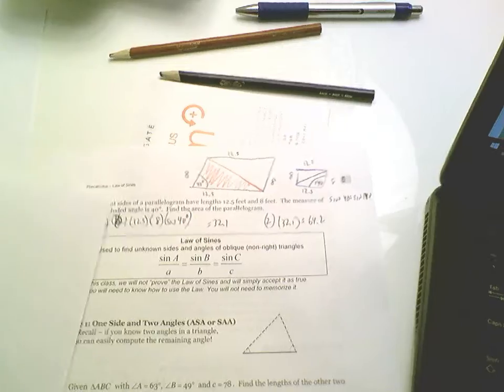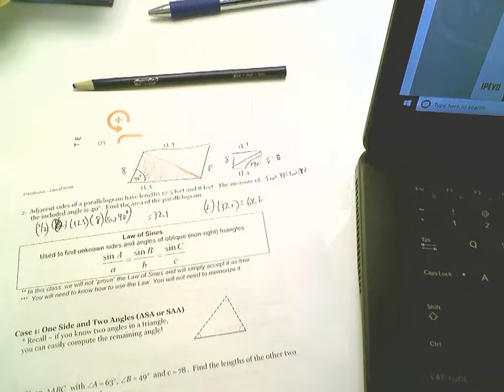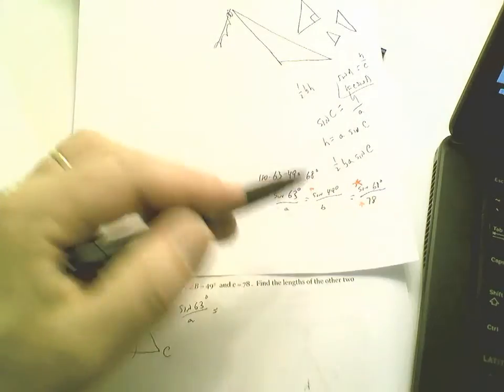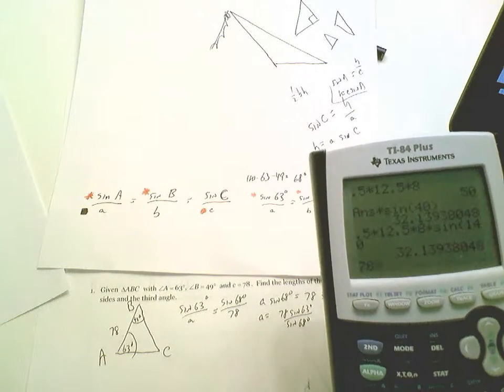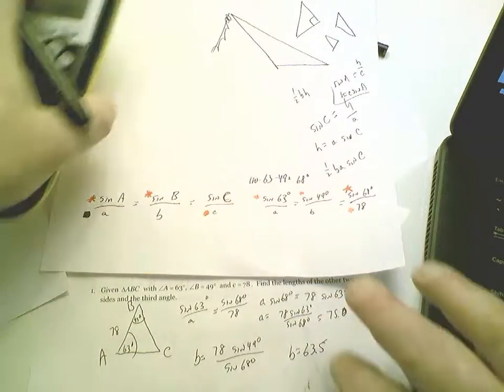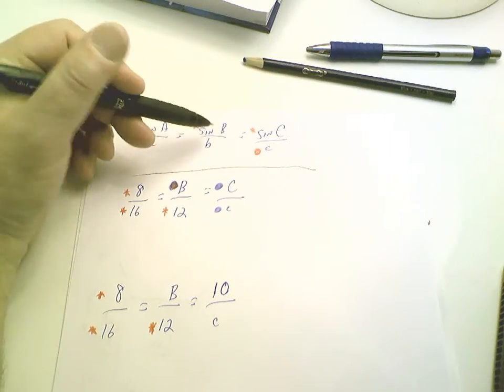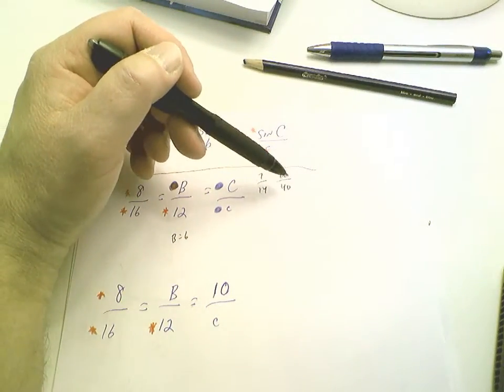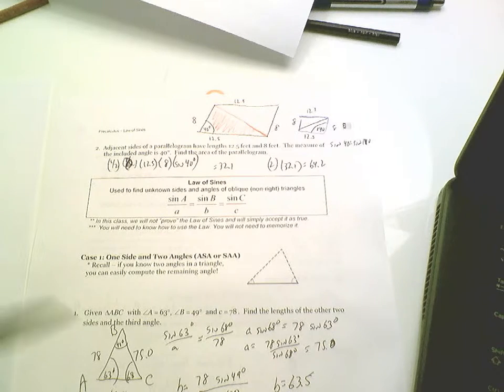Mr. Schoch - 5,5 - The Law of SInes Part 1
Precalculus - Law of Sines - Part 1 of 2